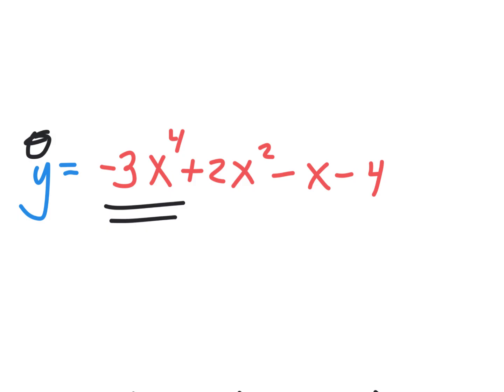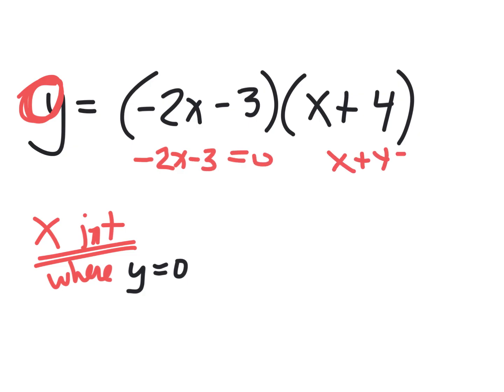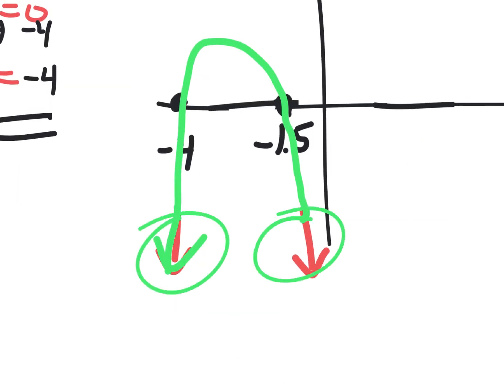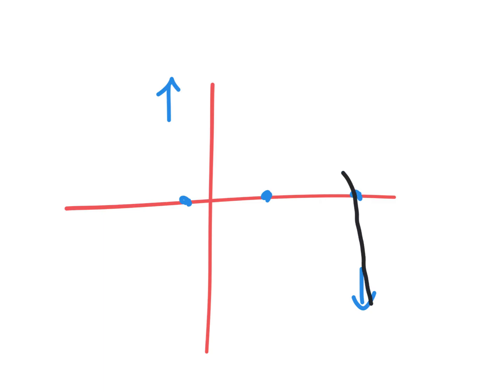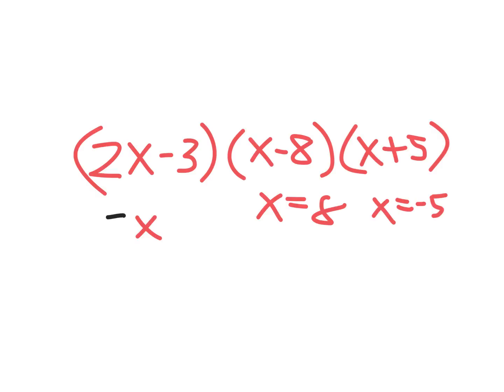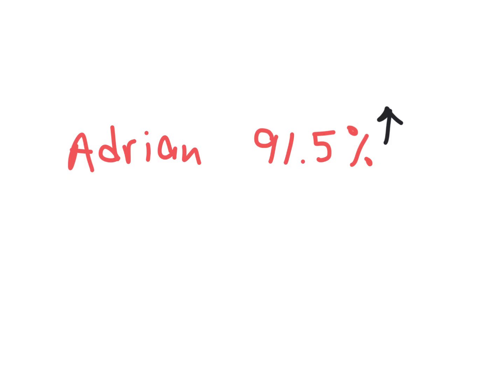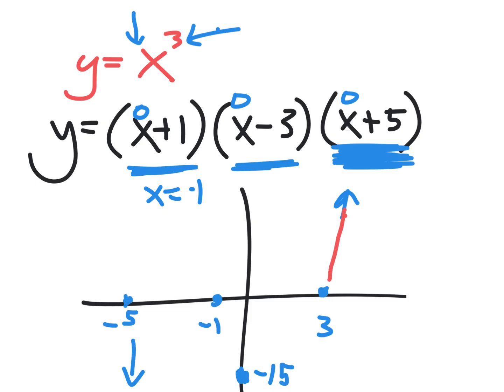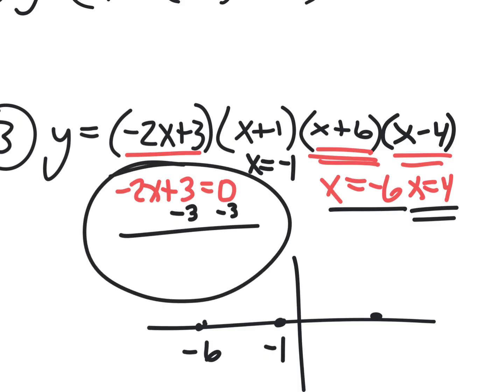ha finding x and y intercepts for polys Feb 12 2025